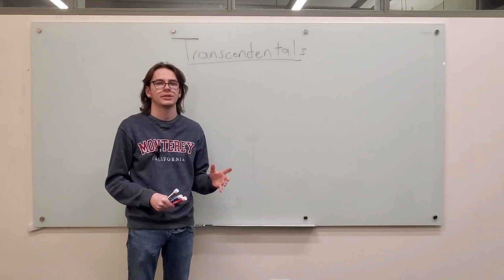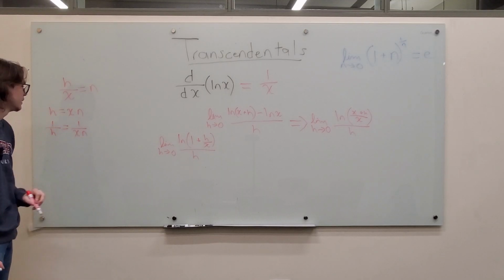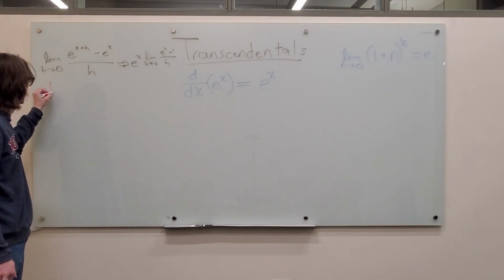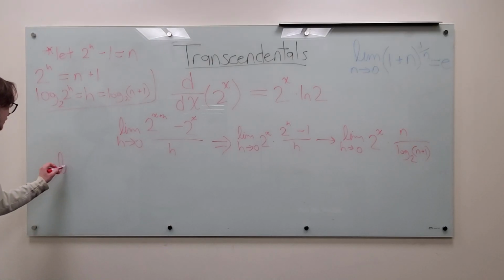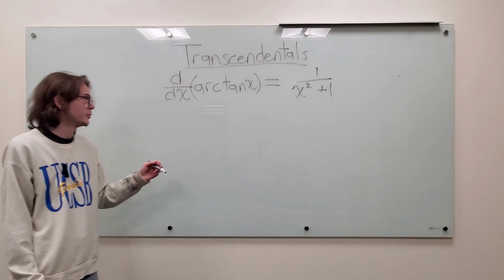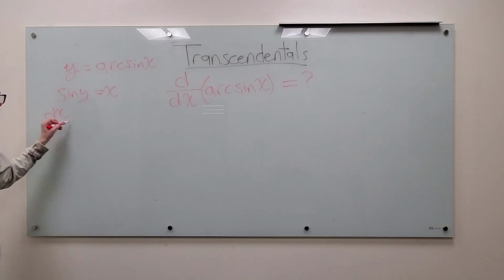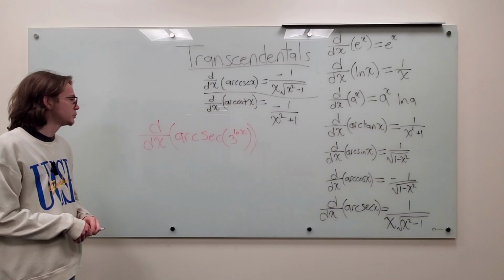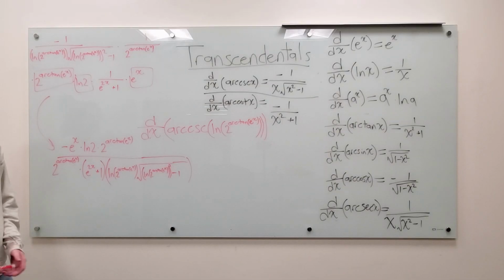Transcendental Derivatives | Calculus 1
In this video we learn the derivatives of common transcendental functions as well as walk through the process of deriving some of their derivatives. Please let me know if I made any mistakes towards the end while differentiating the practice problems.